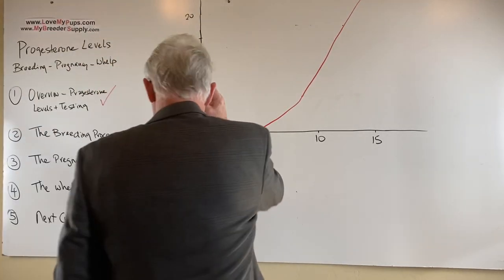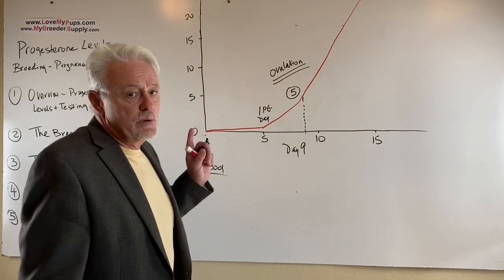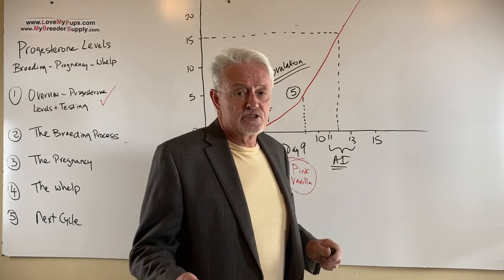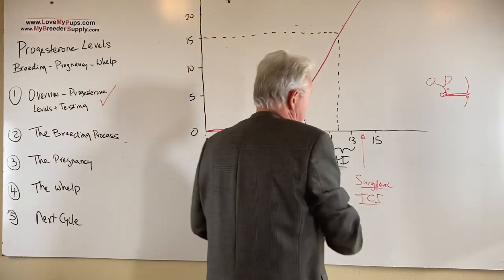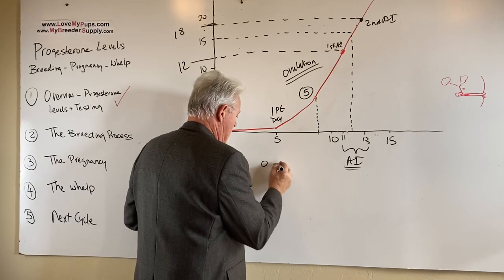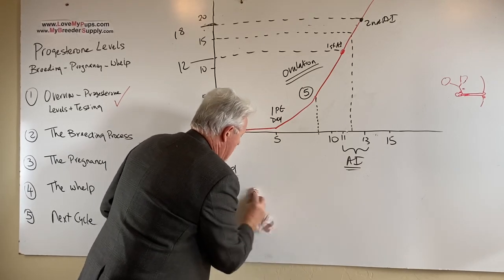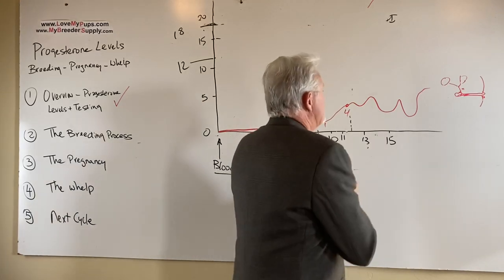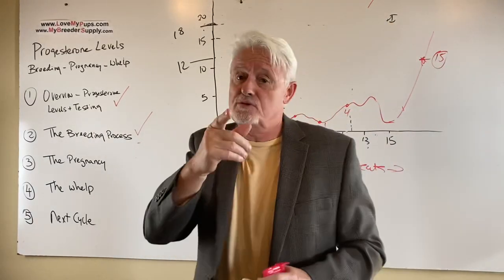Part 2 of 5 Progesterone levels breeding and whelping dogs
5 part series all about progesterone levels in breeding dogs